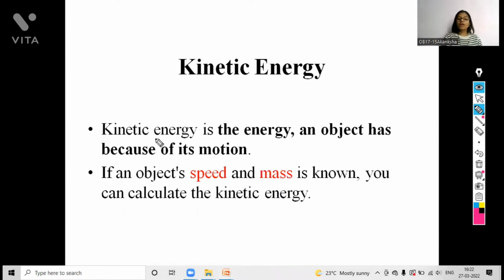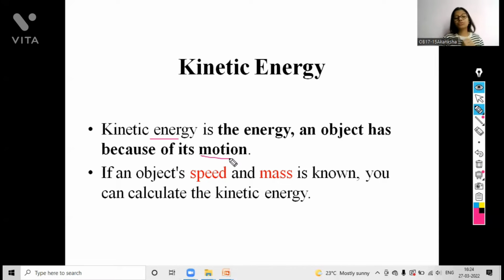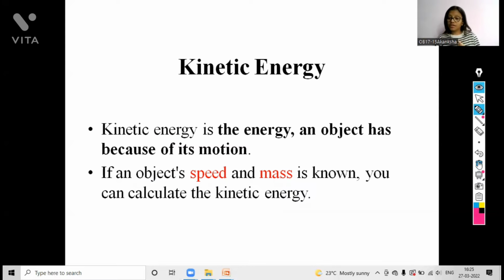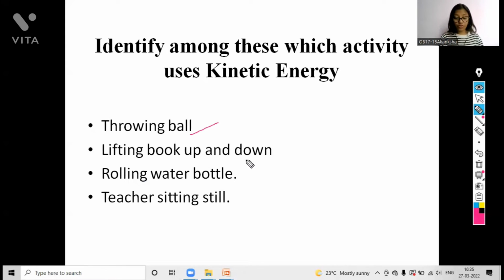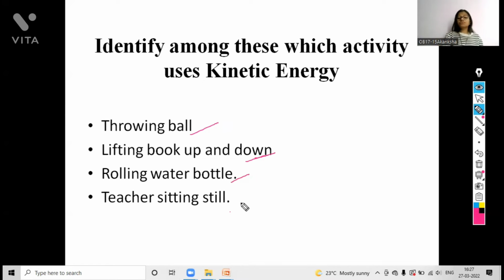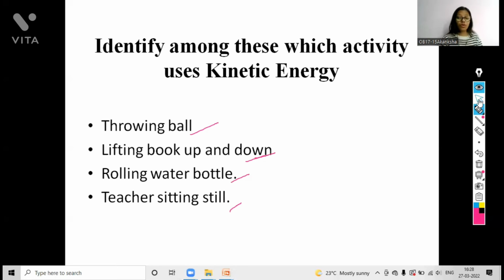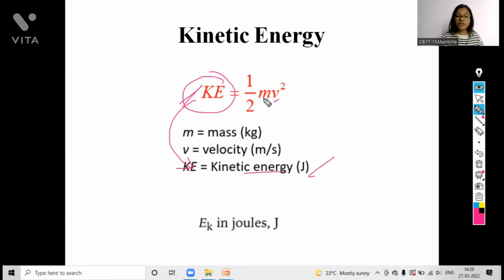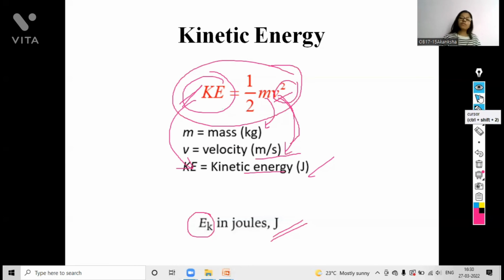KINETIC ENERGY, Class 9th, NCERT, Chapter- Work and Energy